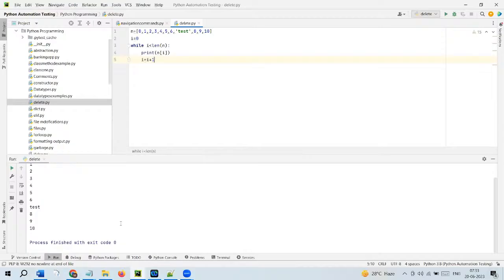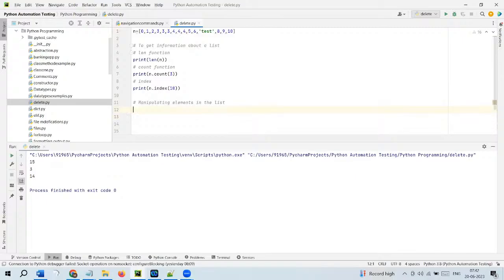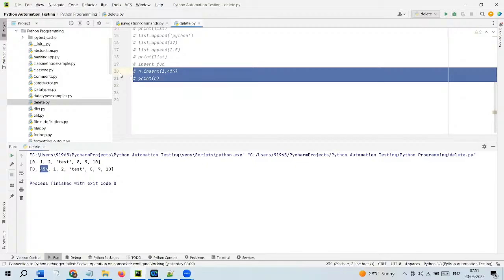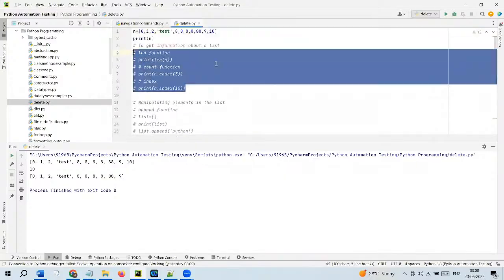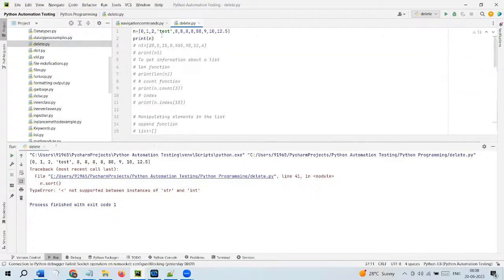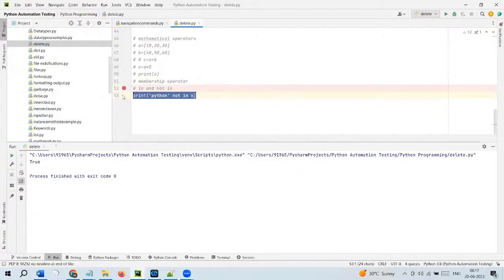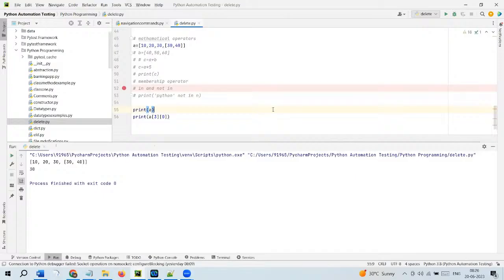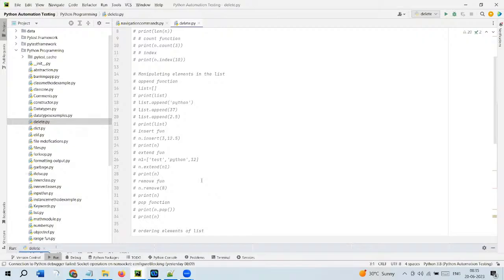pythonforbeginners phython seleniumpython class9